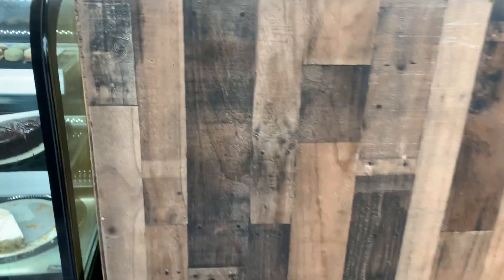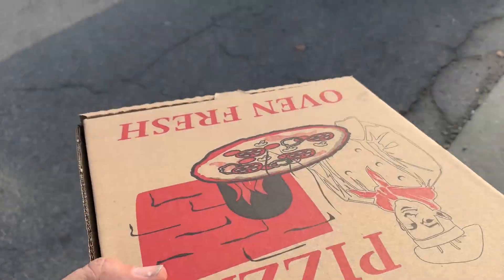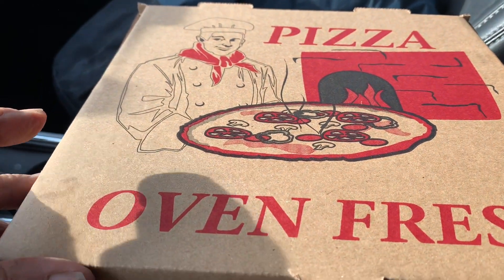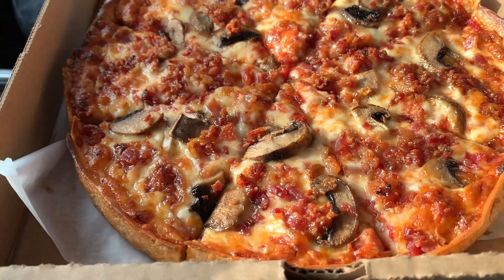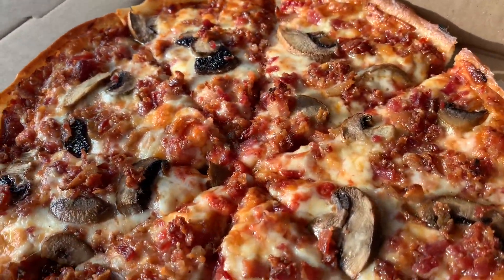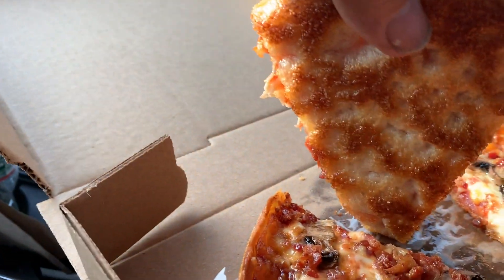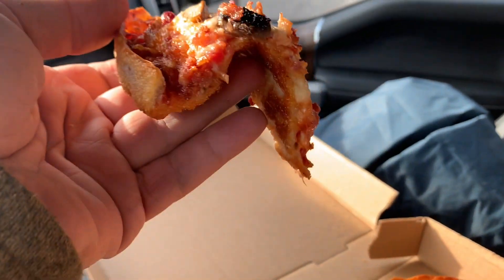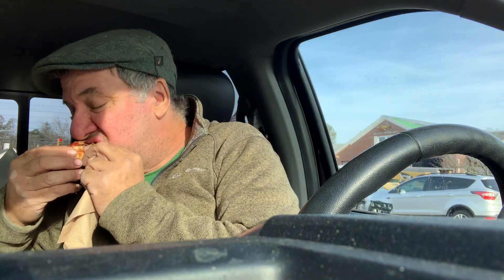SSBP Review #6 Geri’s Pizza, Avon Ma.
My review of Geri’s Pizza in Avon Ma

My mission continues to find “my” top ten SouthShore Bar Style pizza places! This is hard work, but someone has to do it! Follow along as I try as many of these places that I can. This is the 6th place that I have tried! The journey is long and the road is hard. I will persevere 😂

I live in Abington which seems to be the Mecca for SouthShore Bar Style pizza places, I have so many places to choose from within a 15 mile radius, all minutes from my house!

I order the same pizza (Mushrooms and Bacon) each time, I do not ask for any modifications, I don’t ask for Laced or burnt edges, I don’t ask for extra cheese or sauce, I order it the way the establishment wants to make it.

I hope you enjoy my journey!